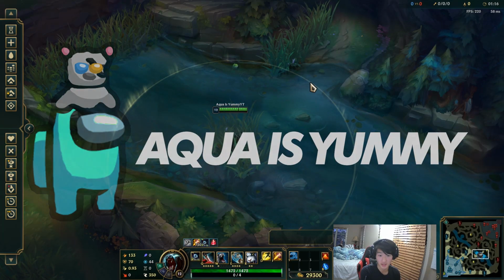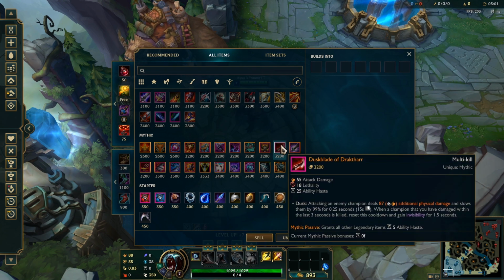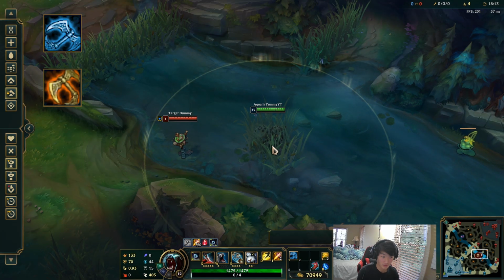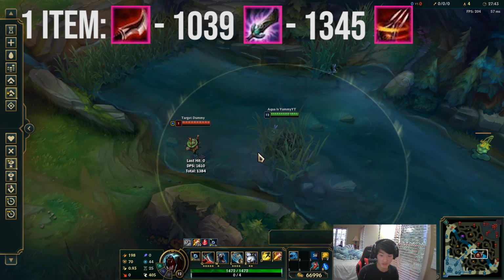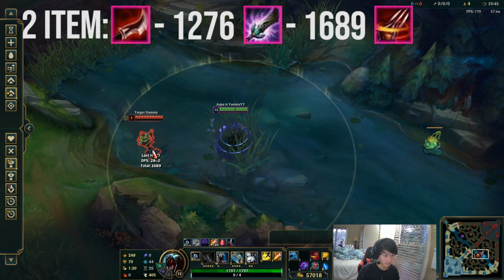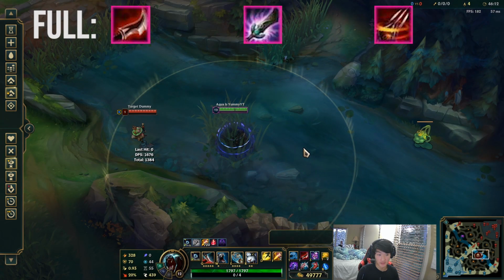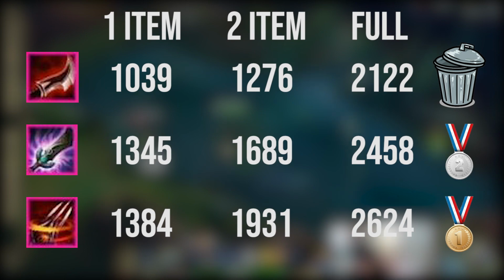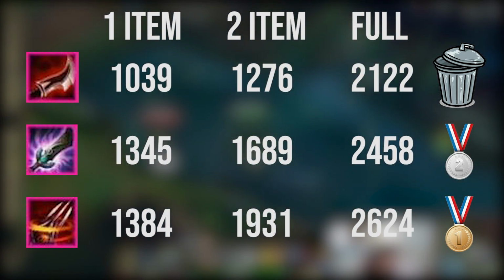FINDING THE BEST MYTHIC ITEM FOR SEASON 11 RENGAR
Season 11 has so many items and it's going to take a while to find out the perfect build for him. In this video, I go through the numbers of each item to find which is best for Rengar. I'm testing these items on 10/4/2020, so the numbers may change in the future if the items are buffed or nerfed.